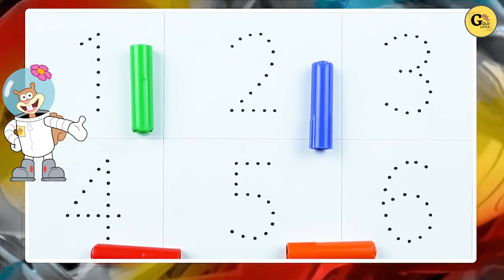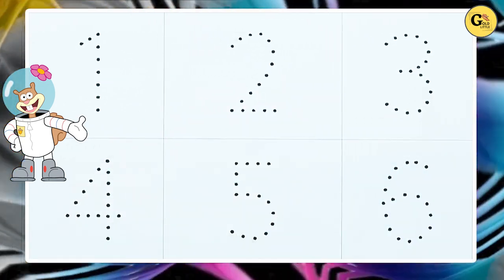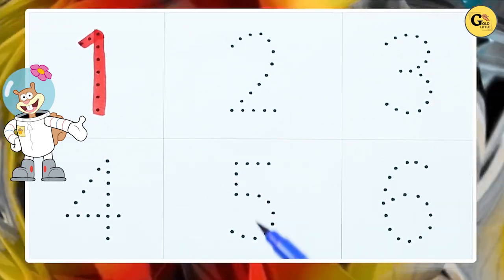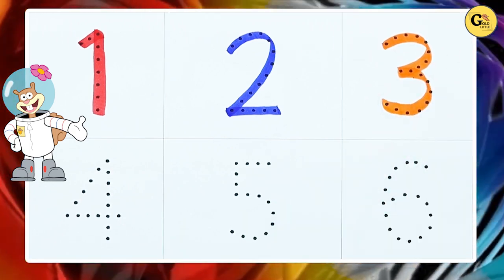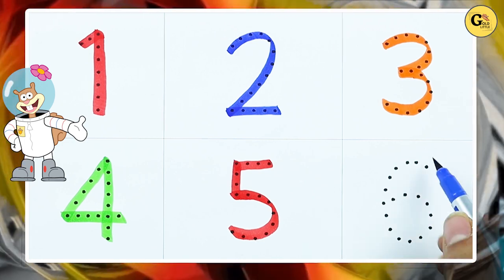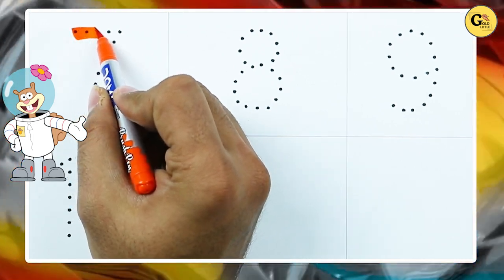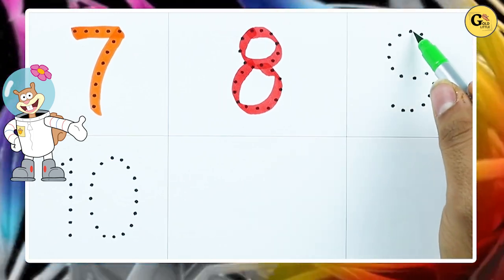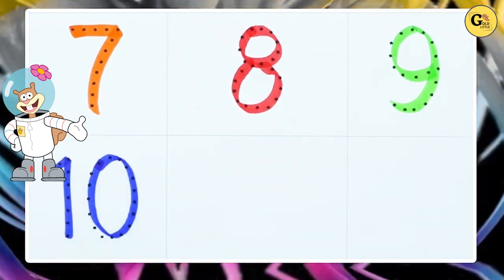Numbers 1 to 10 learn | counting to 10 | abcd | color | shape